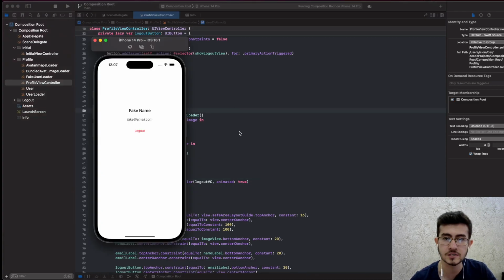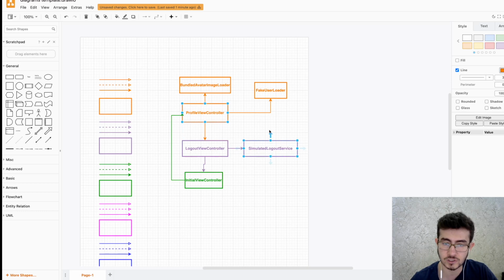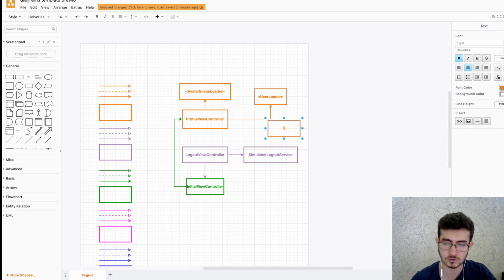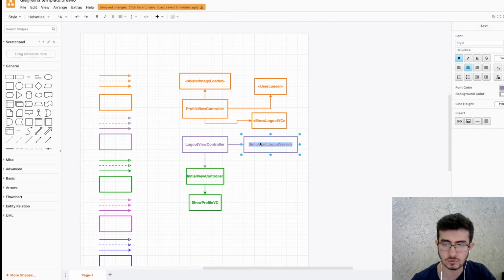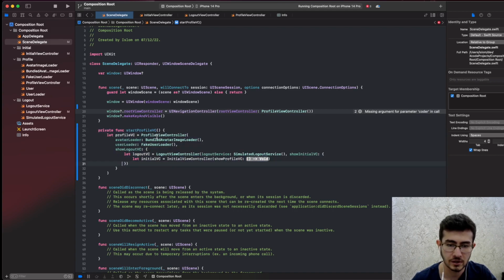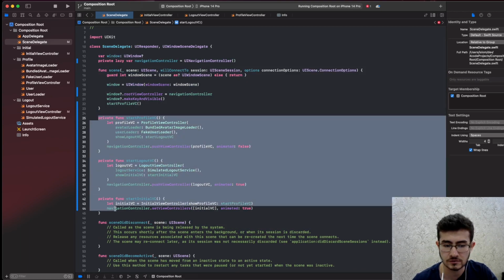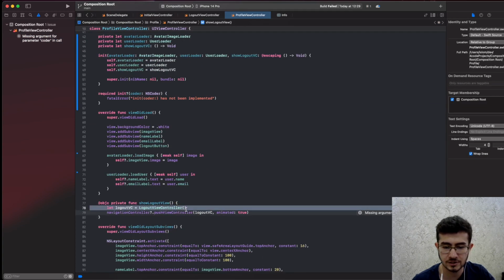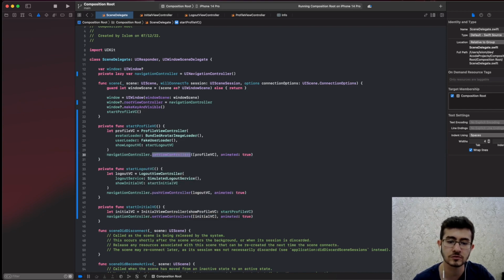Composition Root - The Only DI Pattern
In the previous videos, we learned about tight coupling, foundational techniques and anti-patterns. But it could be hard to understand where the playlist is going and what it's purpose.

We will piece everything that we've learned so far together in this video. If coupling, foundational techniques and anti-patterns did not cut for you, I'm pretty sure this is time to see the entire picture in one video.

Composition Root is the most underrated pattern that exists in DI. I've personally never seen it applied correctly in codebases. I've rather seen anti-patterns such as Control Freak, Service Locator or Ambient Context used all over the place.

Composition Root - key to decoupling your features, components and modules. This pattern scales infinitely as long as you apply it correctly.

As we've been discussing that we should never created dependencies inside dependencies all along. The question is - then who should do it?

Composition Root's responsibility is to instantiate the entire object graph and start the flow. It is always the entry point of your application. Entry point in iOS apps is mostly Scene/AppDelegate classes.

Credits to  @Essential Developer  for helping me learn all of those concepts in detail. If you are curios into learning from the original author, read the book "Dependency Injection, Patterns, Principles and Practices by Steven van Deursen, Mark Seemann".

Feel free to send your inquiries to ↴